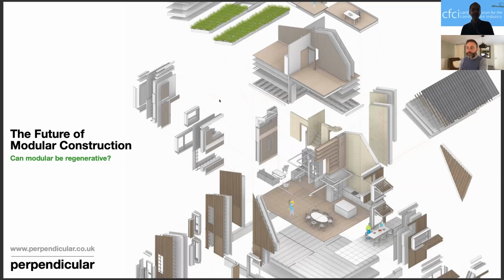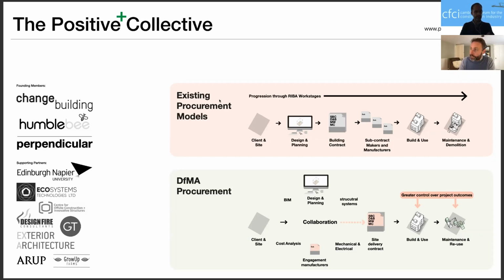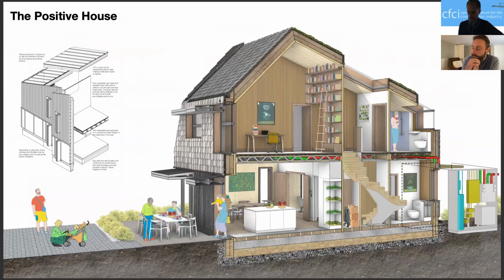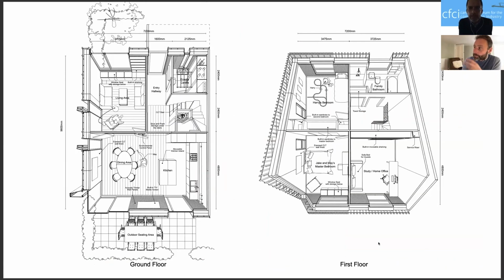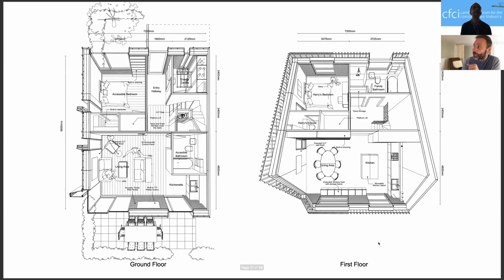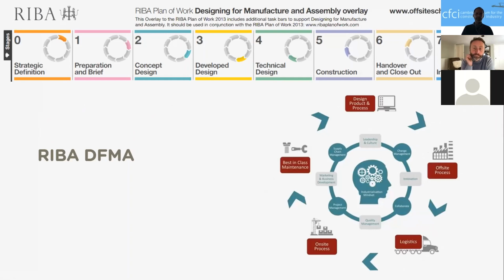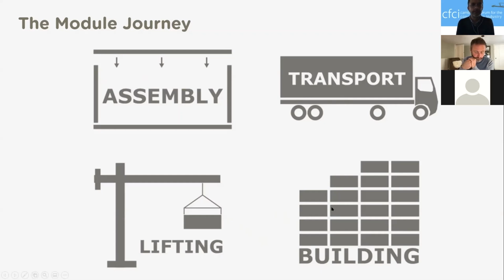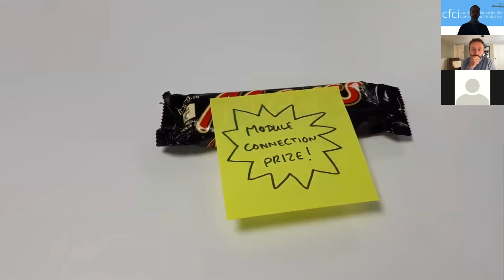CFCI webinar The Future of Modular Construction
First aired - 5 November 2020

Can Modular be Regenerative?

Patrick Usborne, founding director of Perpendicular Architecture

Perpendicular Architecture’s vision for the future is to regain an equilibrium: to actively restore and regenerate our planet and build places for people to reconnect with each other. In collaboration with The Positive+ Collective, its proposal, Positive+ House, is not looking simply to minimise negative impacts but to maximise our positive contribution to society and the environment. Using home-grown Cross Laminated Timber (CLT), it adopts regenerative off-site design solutions in response to the increasingly urgent issue of climate change and biodiversity loss and the social challenges of our time, while also being cost effective.

Modular design and product innovation

Alan Dowdall, timber specialist and associate at Ramboll

Our construction world is moving ever closer to offsite construction methods with the development of modular products playing a key role with how today’s buildings can be completed. As more manufacturers and developers move into modular development the journey of getting to a completed product is not without challenges.  Ramboll have been working with various modular developers over the last few years and will share their experiences in modular design along with suggesting a rethink on our traditional method of design delivery.